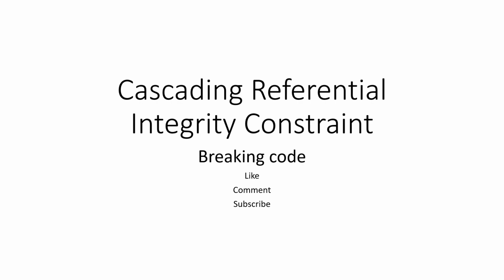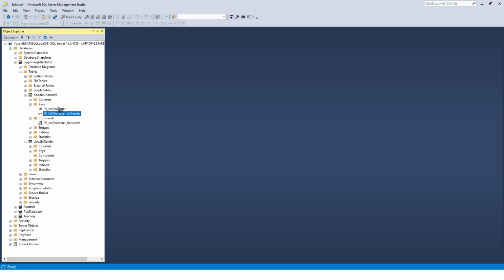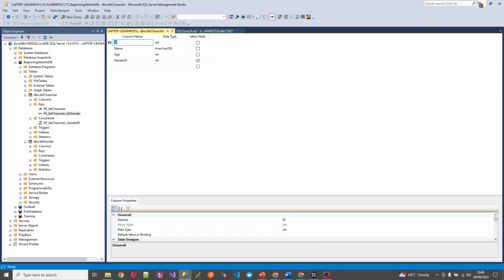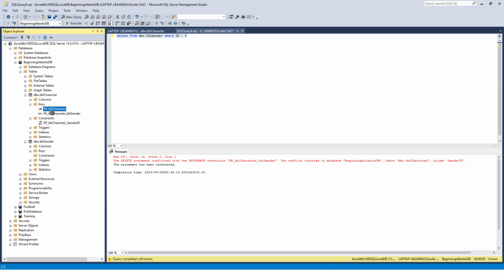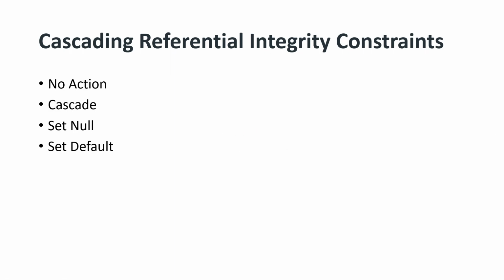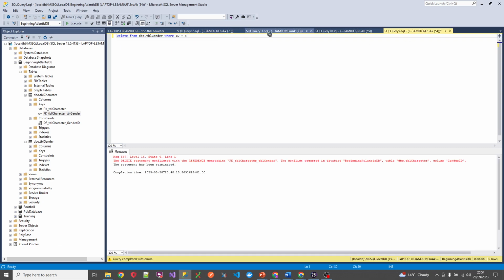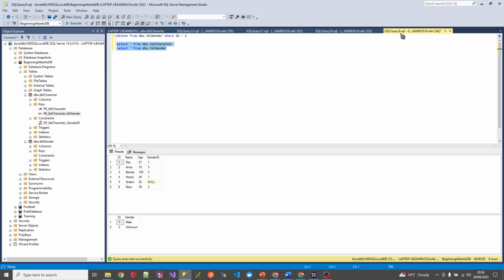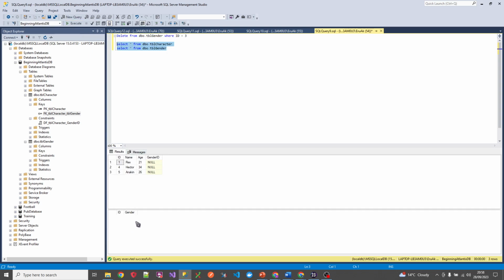Part 6 - SQL Tutorial - Cascading Referential Integrity Constraint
1. What have we covered so far in this series
2. What is a Cascading Referential Integrity Constraint
3. How can we set this up
4. he options when setting up Cascading referential integrity constraints